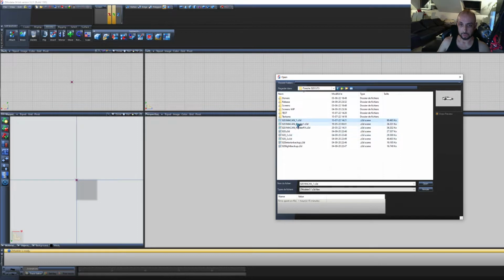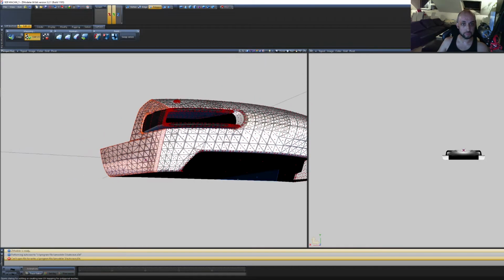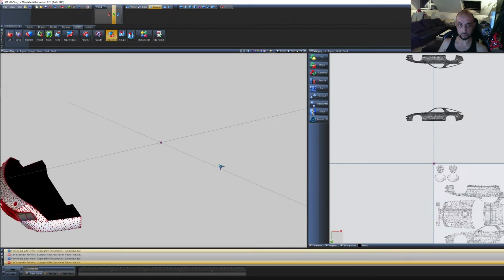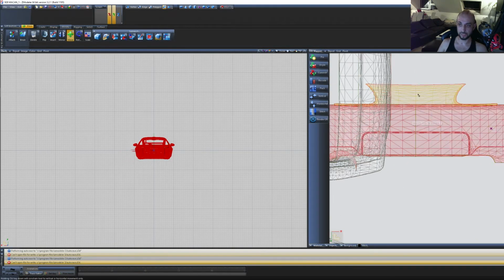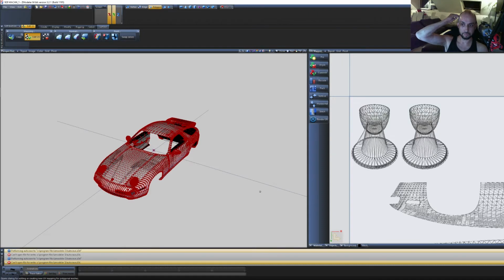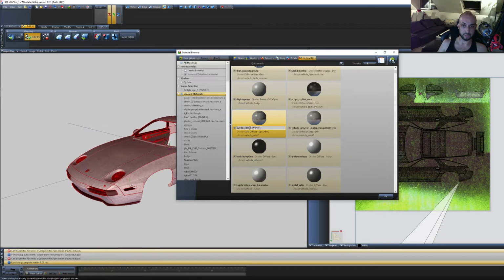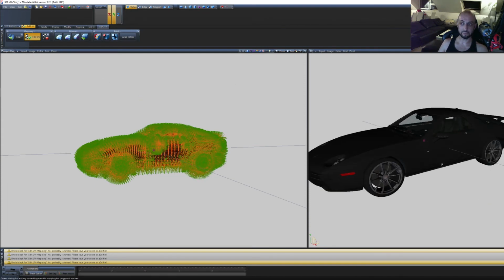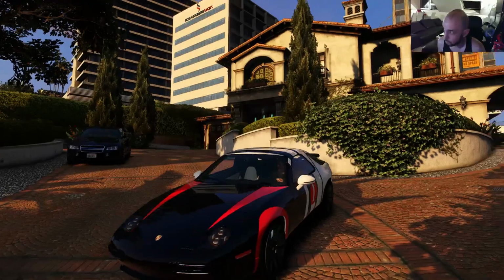Zmodeler3 Tutorial - HOW TO UV Map , Create Template , Add Livery Support, Add Dirtmap & Burnmap !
In this Tutorial i will show you how to create a Template with UV Mapping and adding Livery Support, Creating a Dirtmap as well as a Burnmap to your GTA5 Vehicle!

My Editing is horrible but i hope that i could bring YOU closer to being able to achieve a bug free GTA5 vehicle mod.
Hope i could help you guys out ;)

Be part of the SENPAI SQUAD and learn with the Master himself!